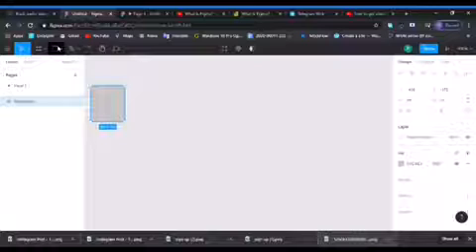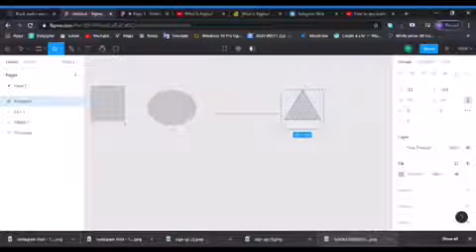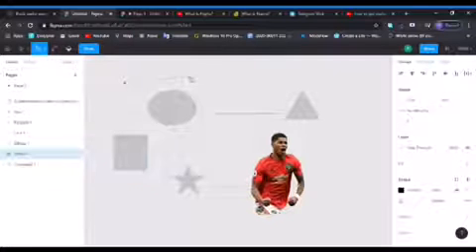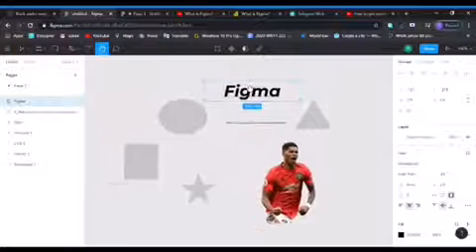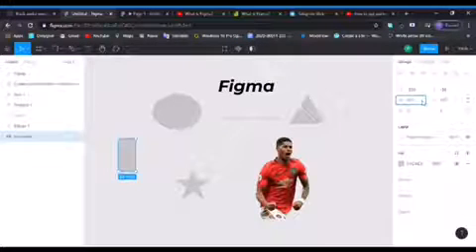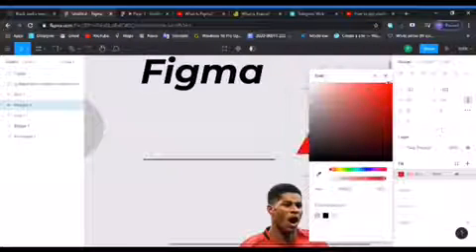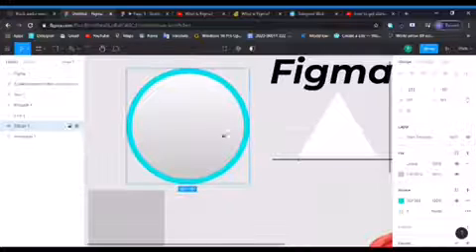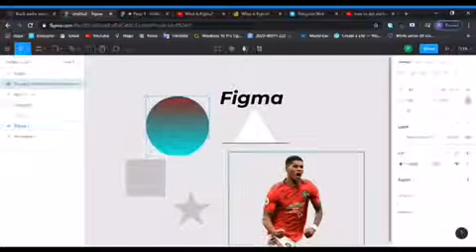Is all about Figma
Learning the use of figma( Using UI design) to create something wonderful things.